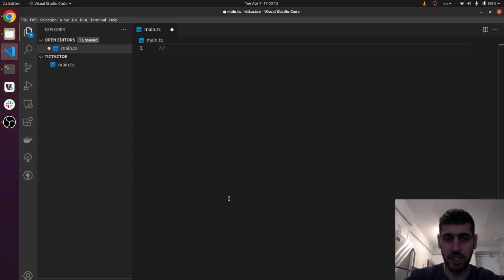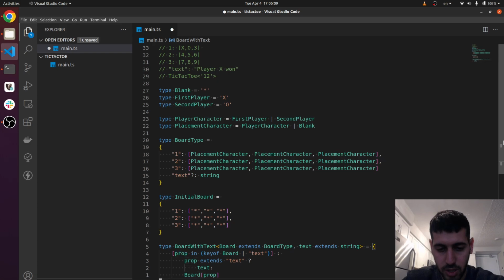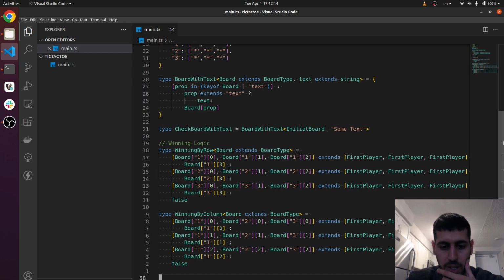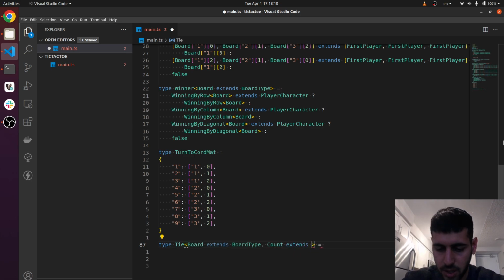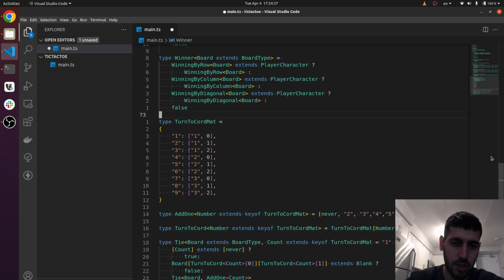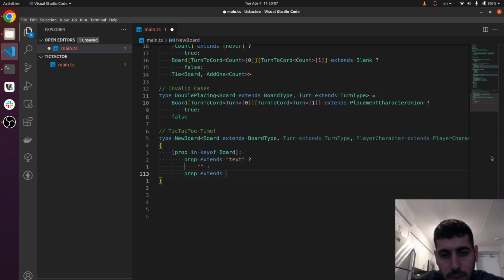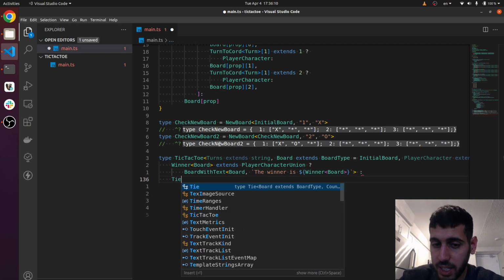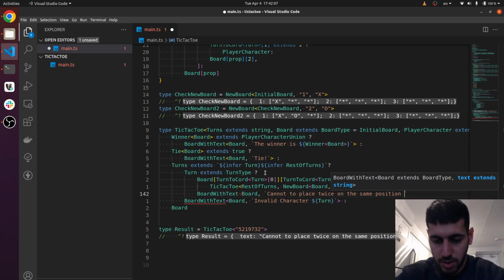Making TicTacToe in the most inafficiant way possible 😅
Not a very useful way to develop TicTacToe.